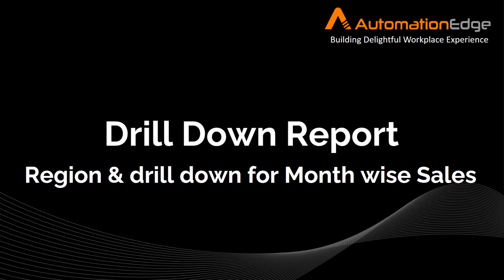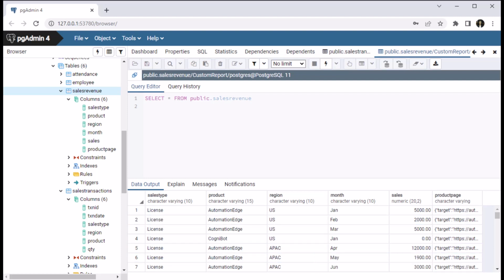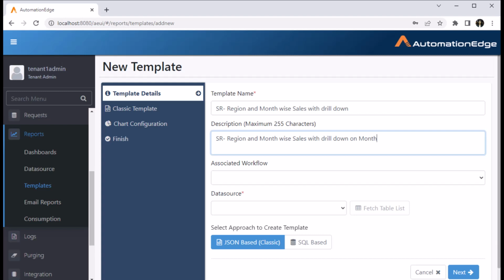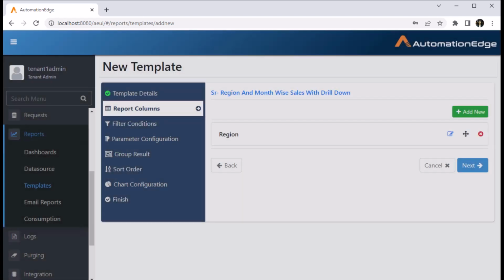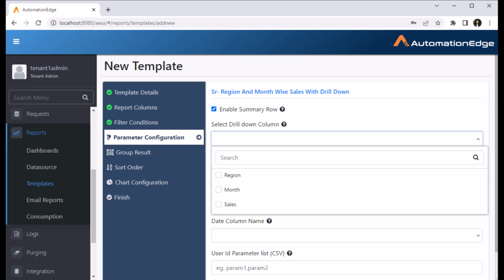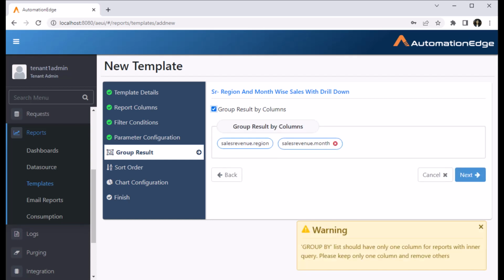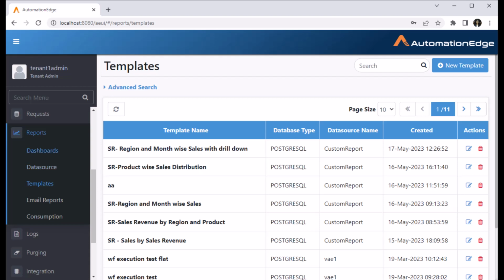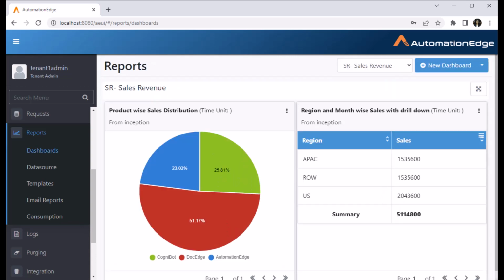Custom Reports - Drill Down using Template Wizard (AE R7.5)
Custom Reports - Drill Down in AE R7.5 using Template Wizard